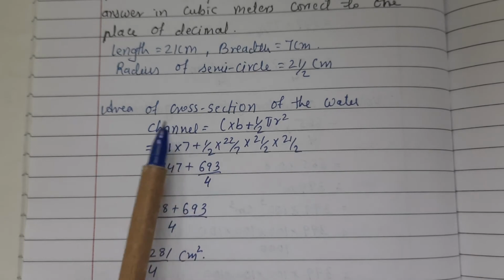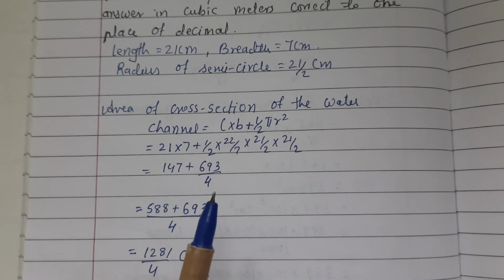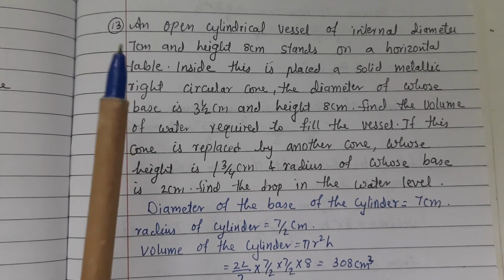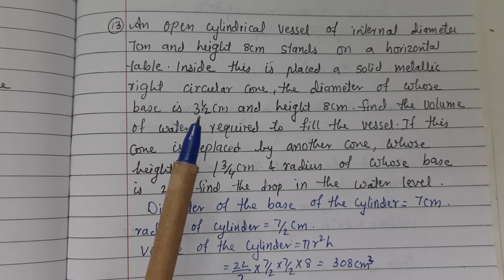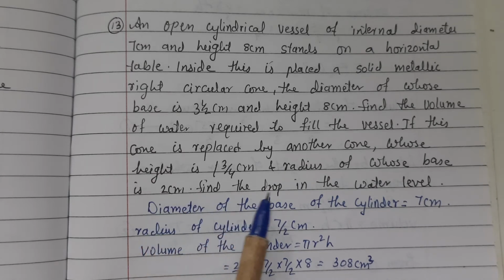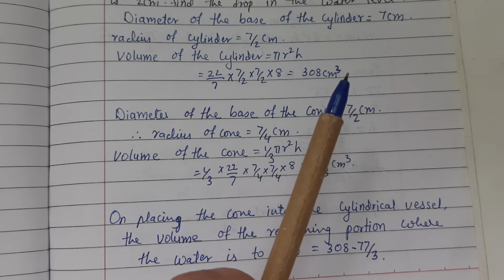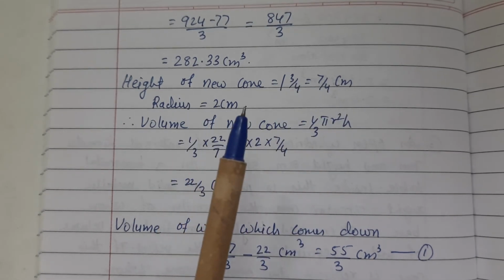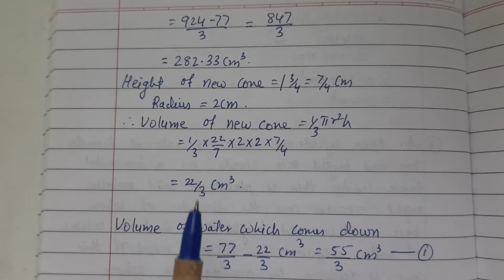Cylinder, Cone & Sphere Exercise 20F Problems 11 to 15